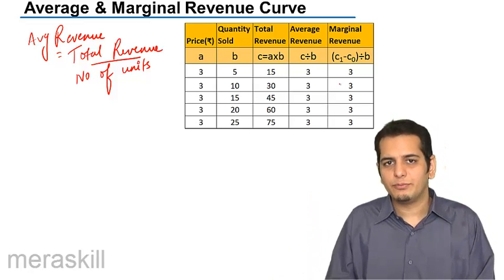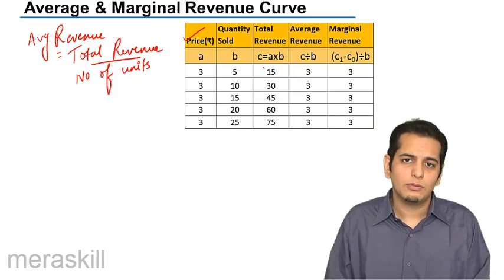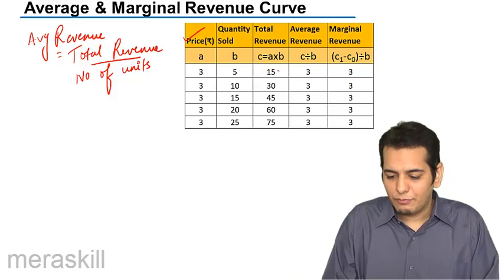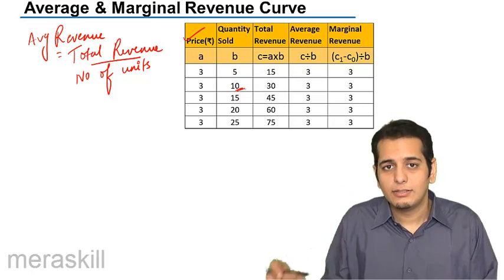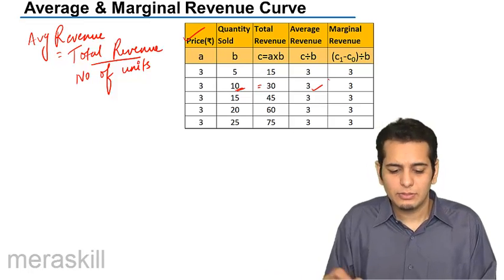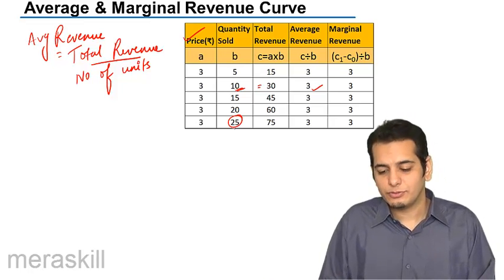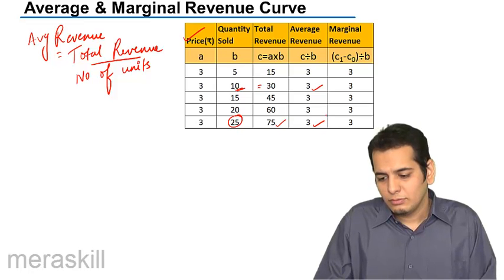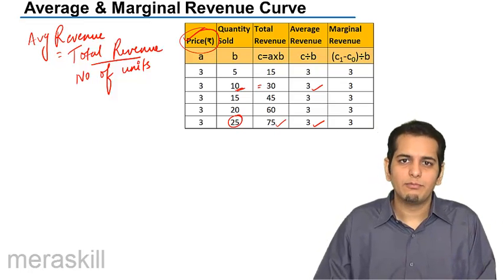Learn AR & MR Curve | Price Determination | CA CPT | CS & CMA Foundation | Class 11 | Class 12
Learn AR & MR Curve , Learn Price Determination under different market, Under Perfect Competition, Monopoly, Monopolistic Competition and Oligopoly.